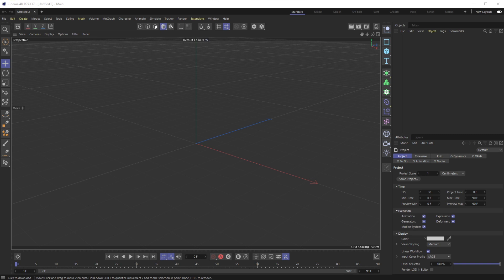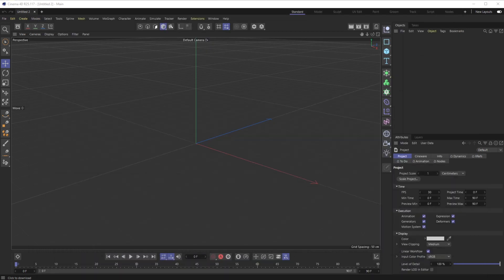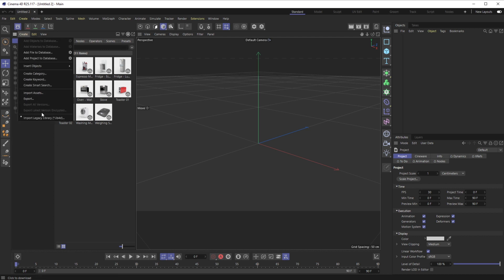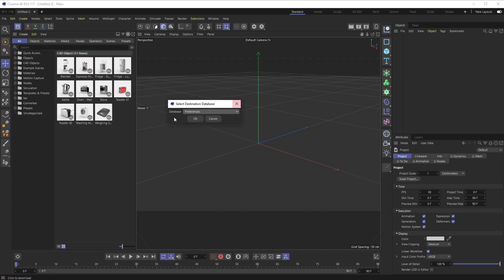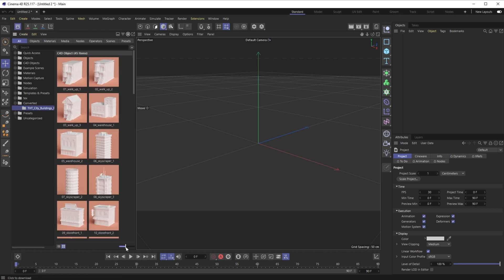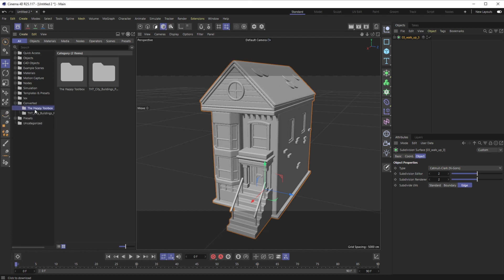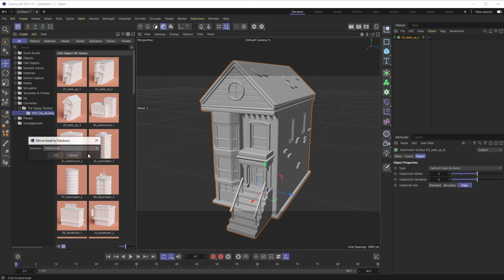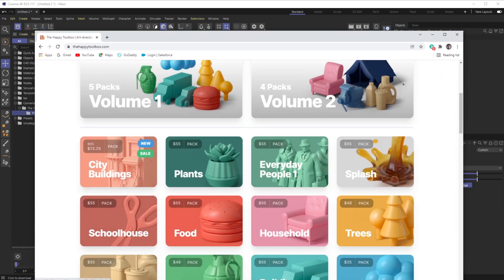How to install legacy .lib4d files in C4D R25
Quick tip on how to import your .lib4d files into C4D R25 now that they have moved on to their new asset browser.